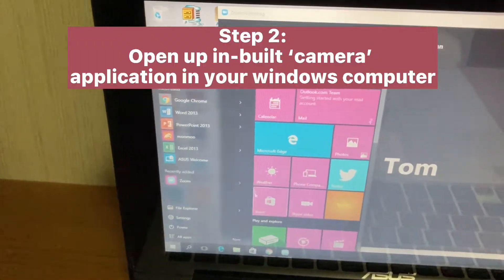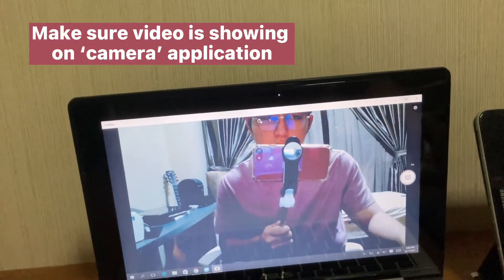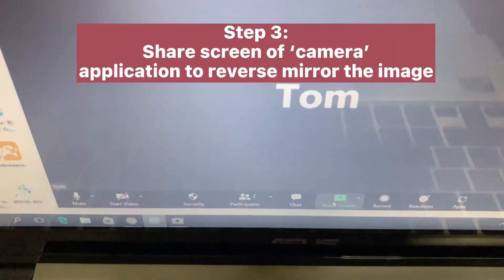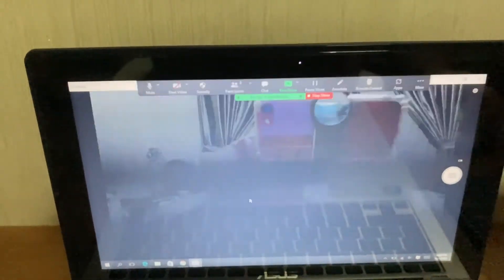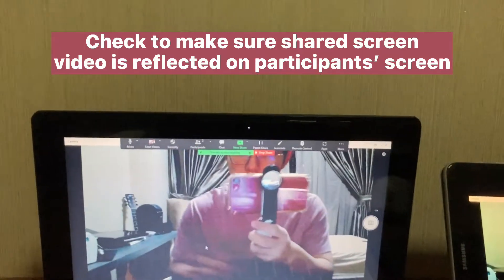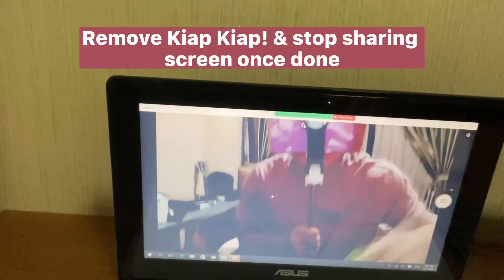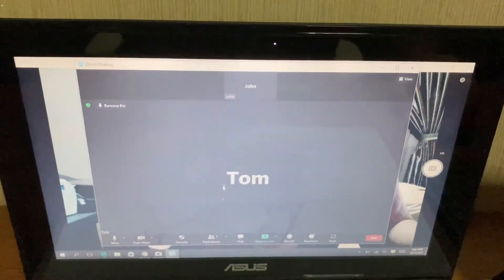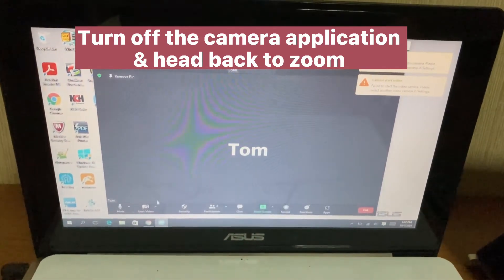How To Flip Image For Remote Learning Without External Application (Kiap Kiap! Windows Guide)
Facing a mirror image problem? Can't download an external application on your devices?

No worries as here's a simple guide on how to flip your image on zoom (windows pc) without having to download any external application.

Let's get kiaping and make remote learning easy today!